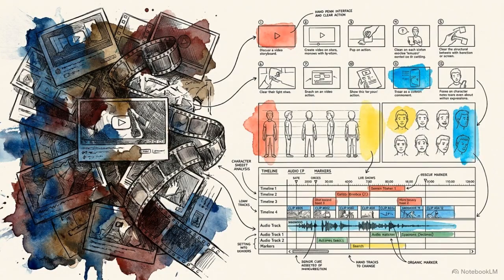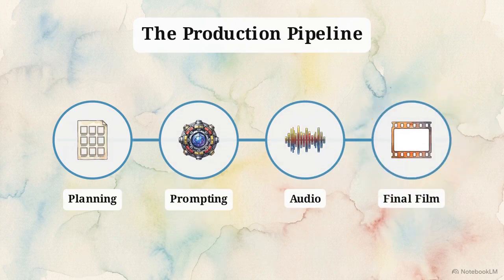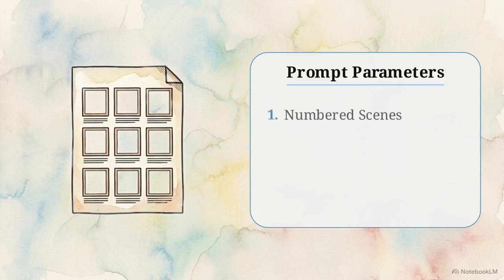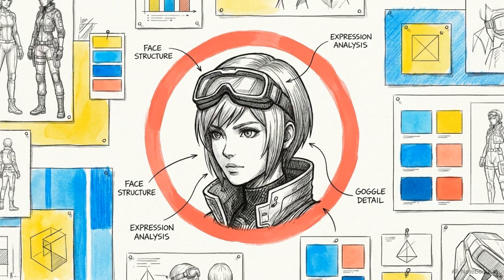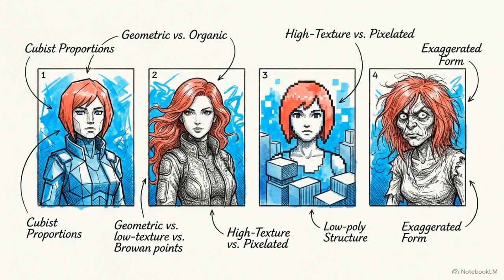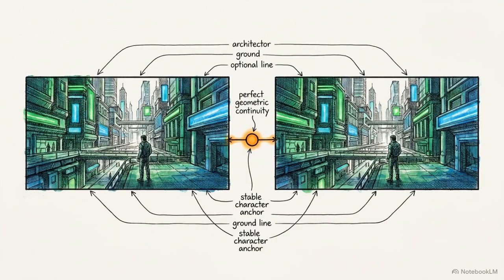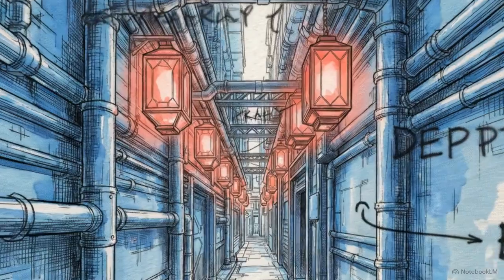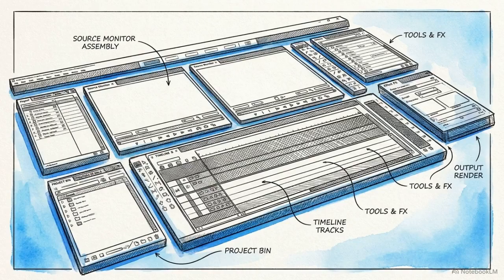🔥 How to Make Anime Using AI | Full Step-by-Step Tutorial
Want to learn How to Make Anime using AI? 🎬🔥

In this video, I’ll show you the complete process of AI Anime Creation step by step — from story writing to character design, image generation, animation, voiceover, and final editing.

Whether you’re a beginner or creator, this tutorial will help you create your own anime scenes, trailers, shorts, and cinematic videos using powerful AI tools.

In this video you’ll learn:
✅ How to create anime characters
✅ How to write anime story/scripts
✅ How to generate anime images with AI
✅ How to animate scenes
✅ How to add voiceover & sound effects
✅ How to edit professional anime videos

how to create live-action anime with ai
how to make anime drawing
illustration animation tutorial
eminence shadow new best anime
after effects anime edit tutorial
anime making tutorials
ai anime character generator
illustrator tutorial
ai animation studio channel
anime about making anime
eminence in shadow clips

If you love anime and want to create your own anime series, this channel is for you.

How to make Anime story using ai